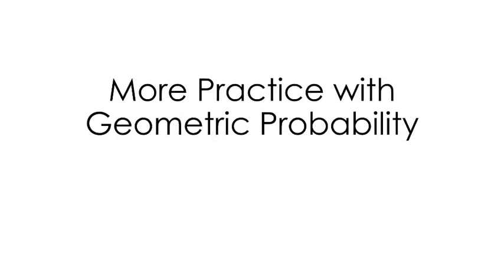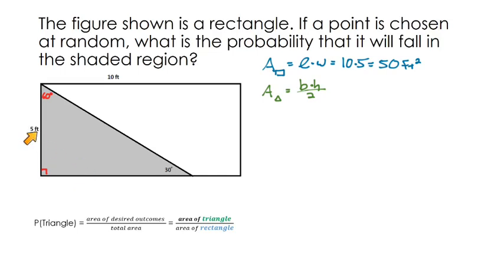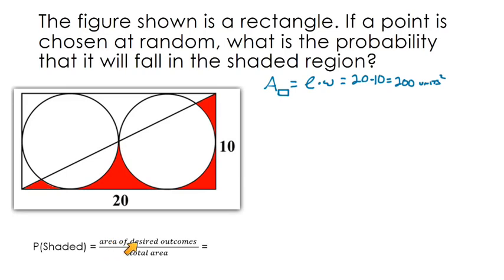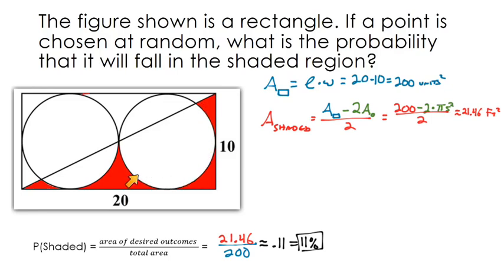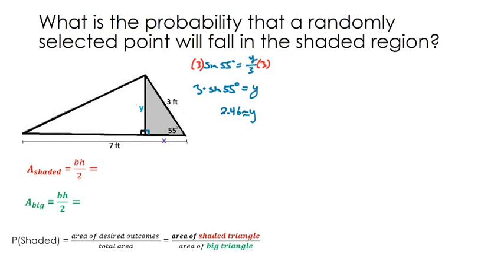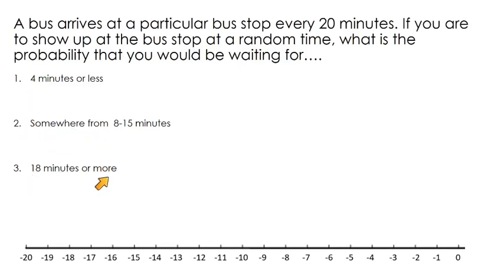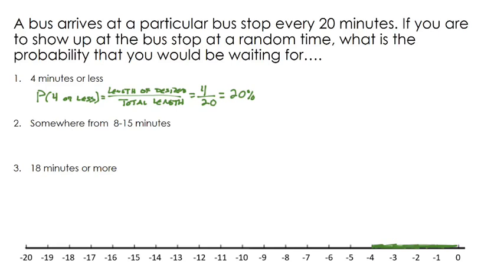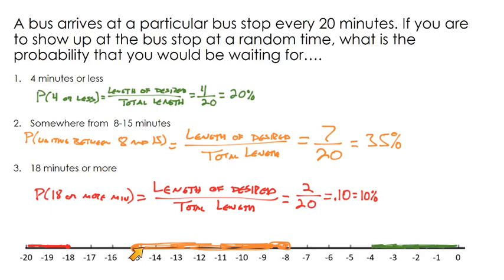Geometric Probability Examples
This video covers the probability of a randomly chosen point being in a certain area of a figure. To do this, we use the formula of (desired area)/(total area). At the end of the video, we look at a 2d example of this idea - using a NUMBER LINE for geometric probability.

TIMESTAMPS:
0:00 Example 1 - Using Special Right Triangles
3:10 Example 2 - Composite Shapes (Triangles and Circles)
6:43 Example 3 - Using Trigonometry
10:32 Example 4 - Using Number Lines